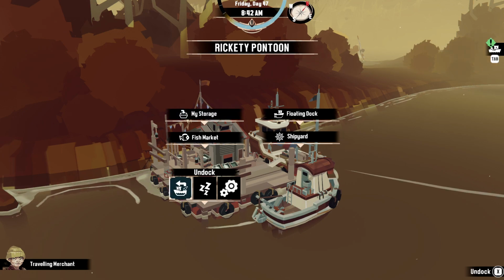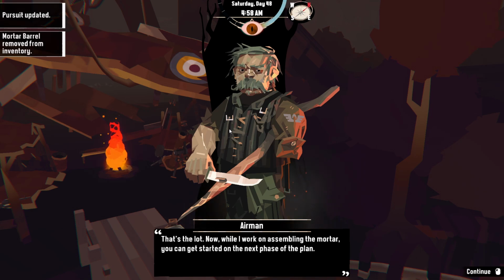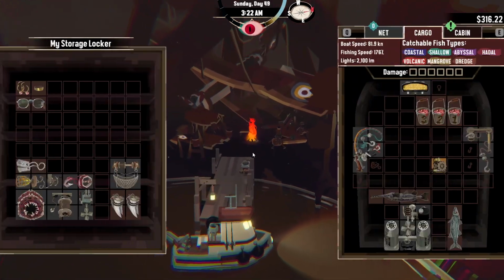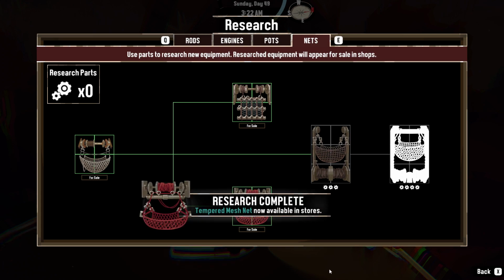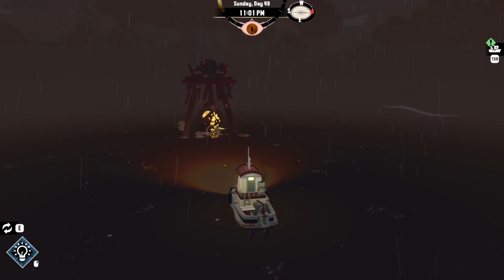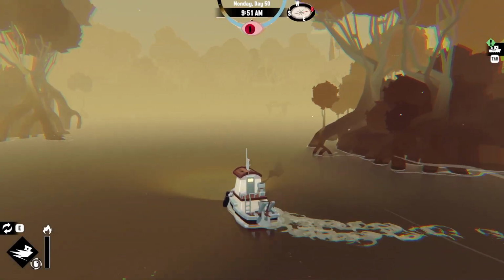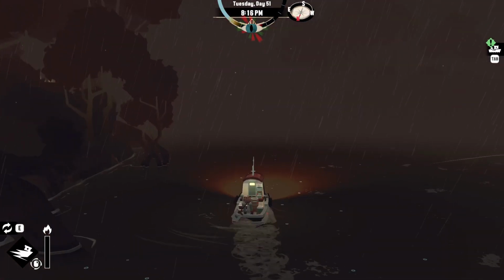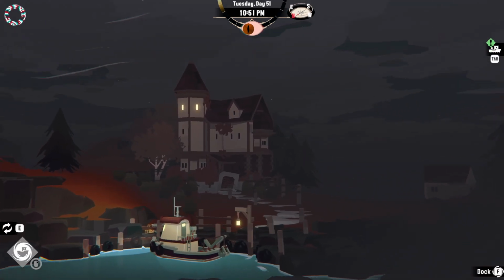MORTAR STRIKING MIND SUCKERS!! DREDGE Series Ep. 7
The seventh episode of the DREDGE Playthrough series, in this episode we mortar strike the mind suckers in Twisted Strands.